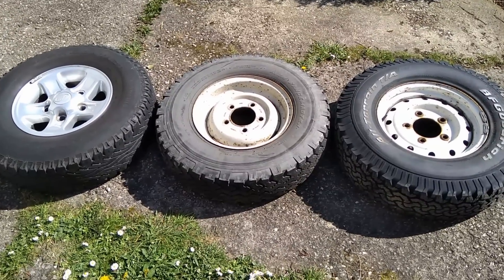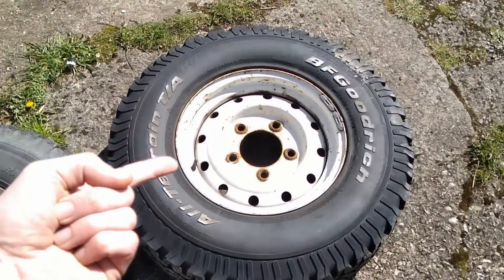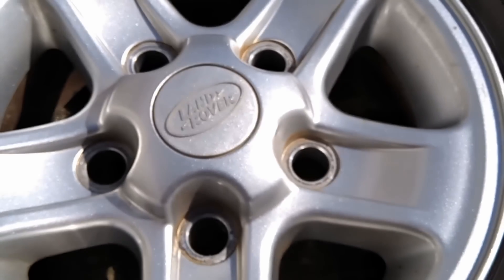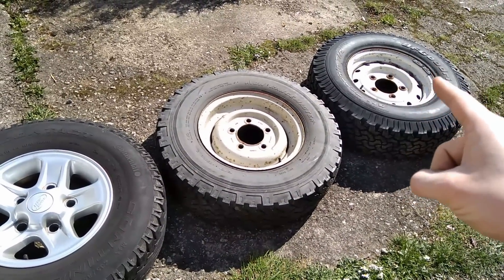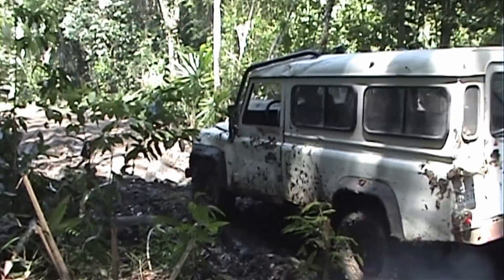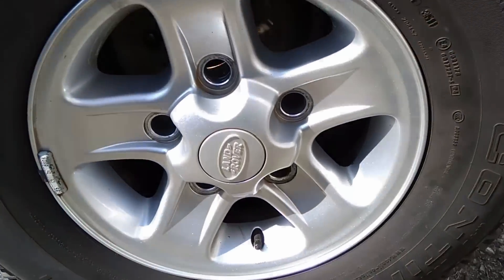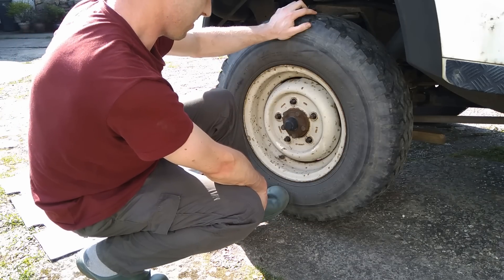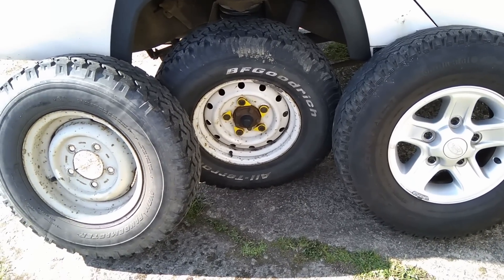The 3 standard Defender wheels - Steel, Wolf and Boost - plus their WEIGHTS!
I give my thoughts on the 3 standard Defender wheel rims, and weigh them to see what the difference is.